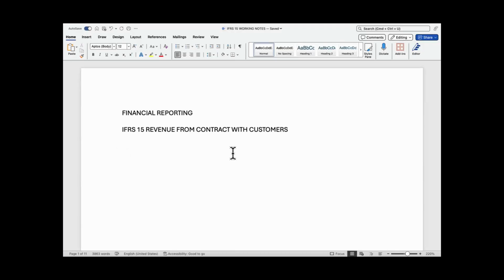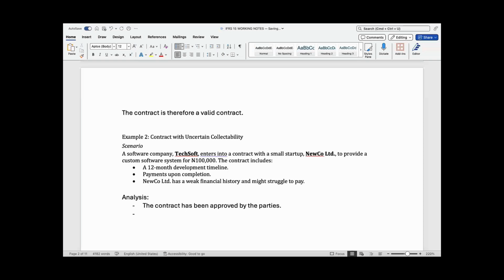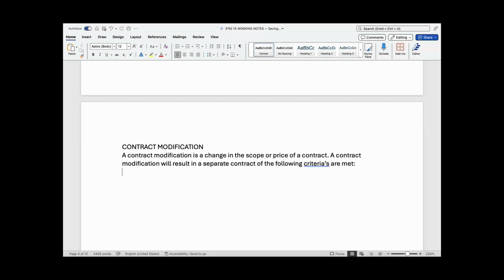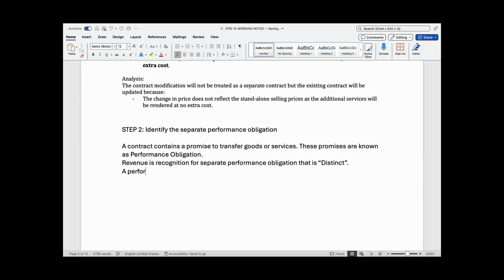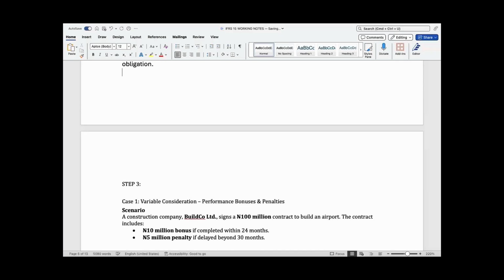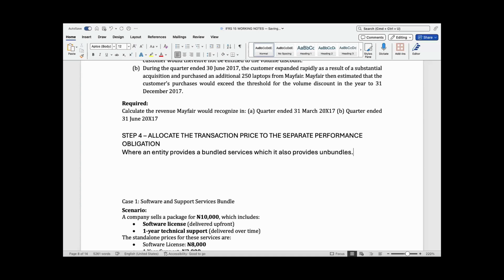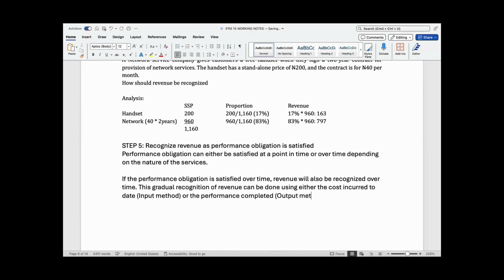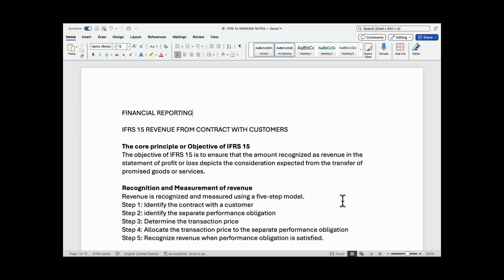FR: Class 16 IFRS 15 Revenue from Contract with Customers